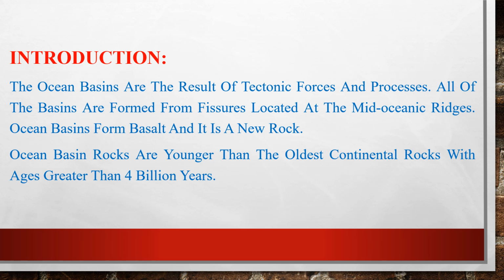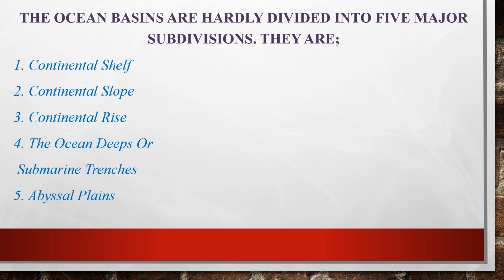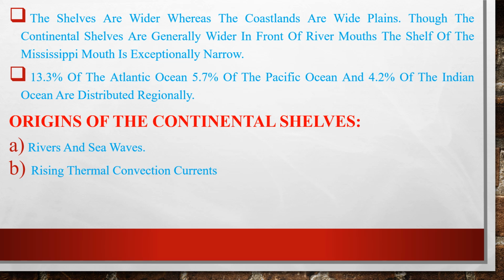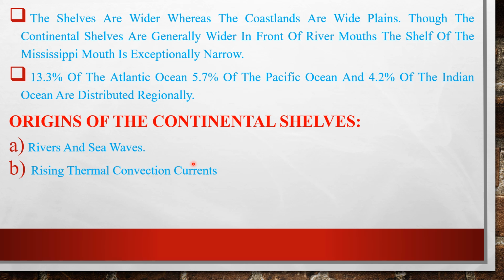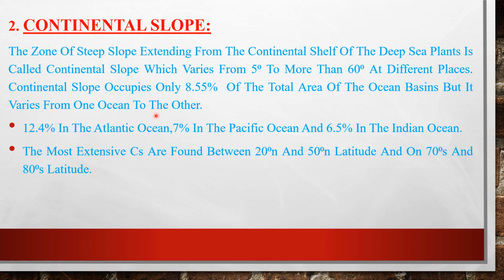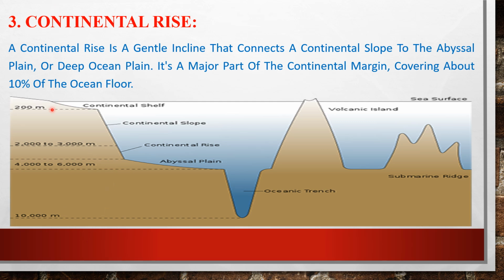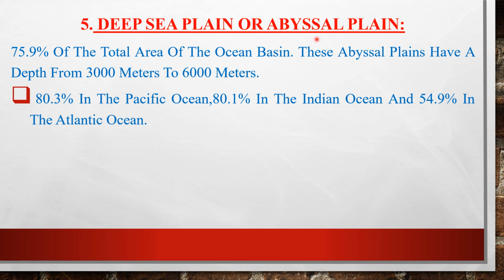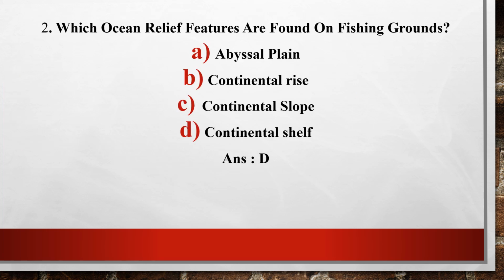The Relief Features of the Ocean bottom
In this video I have discussed the 10 most important and deepest trenches of the world. The geological orientation and seismic activity of these oceanic trenches has been discussed by me. These trenches with their deepest point are as follows -

Mariana Trench (Challenger Deep), Tonga Trench (Horizon Deep), PHILIPPINE TRENCH (Galathea Deep), KURIL KAMCHATKA TRENCH, KERMADEC TRENCH, Izu-Ogasawara Trench, Japan Trench, Puerto Rico Trench (Milwaukee Deep), South Sandwich Trench (Meteor Deep), Peru–Chile Trench also known as the Atacama Trench (Richards Deep).

This completes the most important trenches of the World. Please watch the video to know about these oceanic trenches.